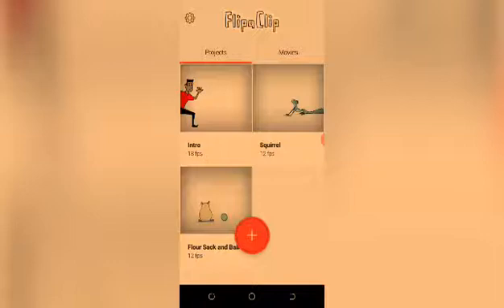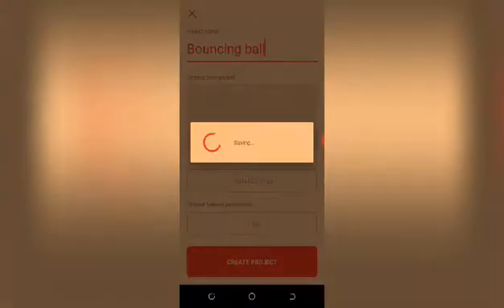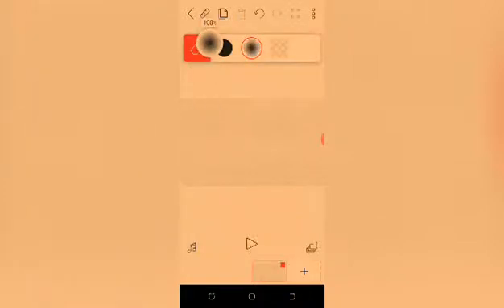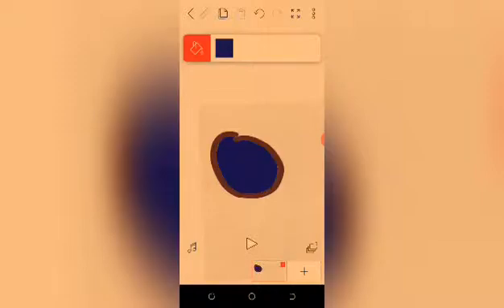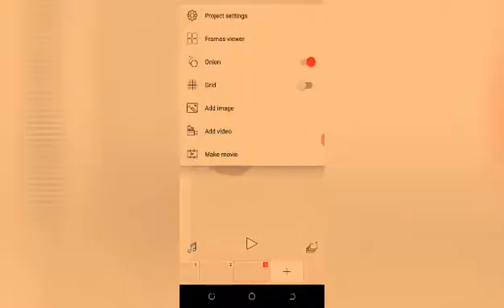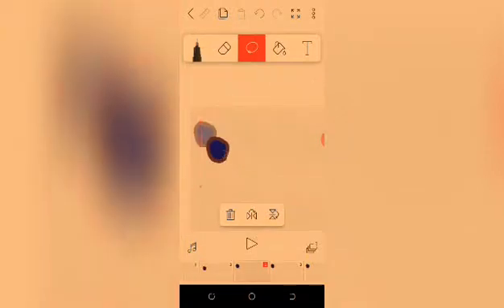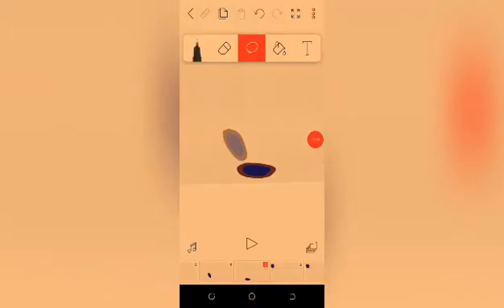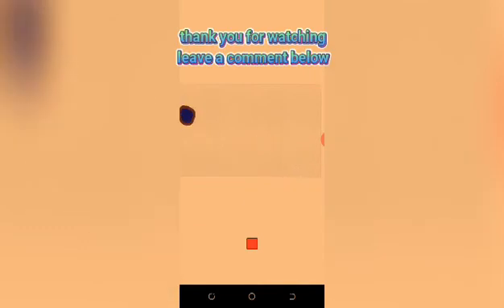How I animate on a smartphone using Flipaclip (phone animation)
Hi everyone! 😊

I'm an enthusiastic digital artist who loves to play around arts

Basically, I will be showing us how I animate and use flipaclip tools for my projects using a smartphone. It doesn't matter, whether you're using a smartphone or a system, just get the message! However, i might use other softwares also to dish out some basic animation tutorials so that we feel that artistic sensation and also improve on our arts. And lastly, I will be uploading tutorial videos occasionally.

Basic flipaclip tools:
Pencil, paintbrush, pen and highlighter tools.
Eraser
Colour fill
Text tool